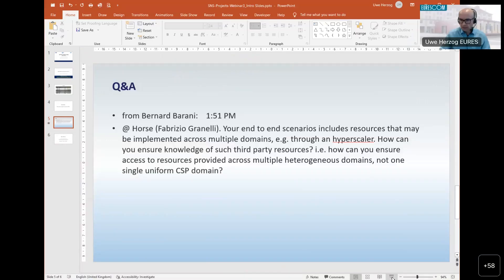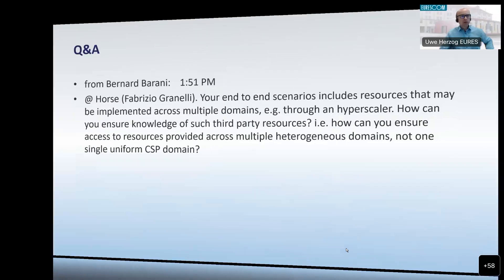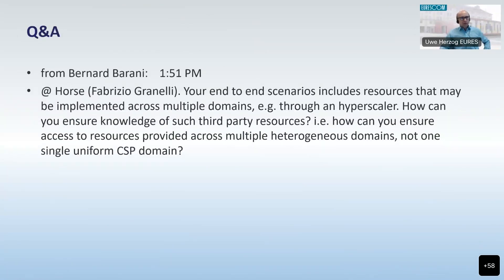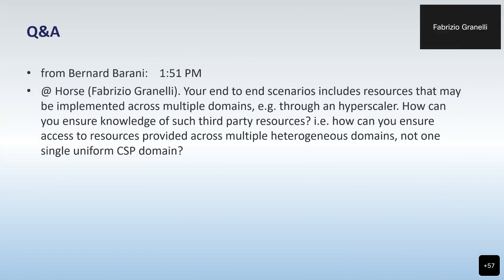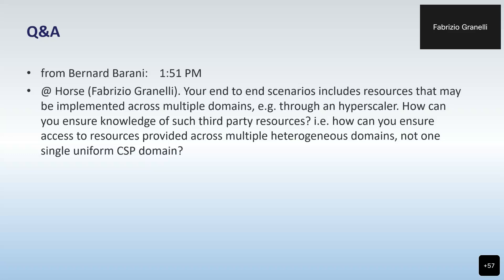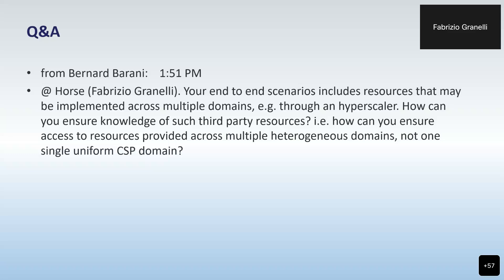Q&A SNS Webinar 3 (12/13)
Introducing the SNS projects (Part 3 of 4)